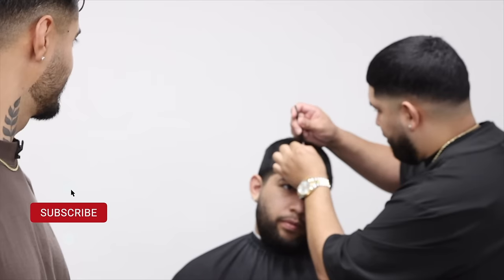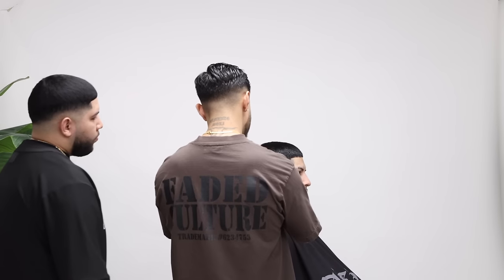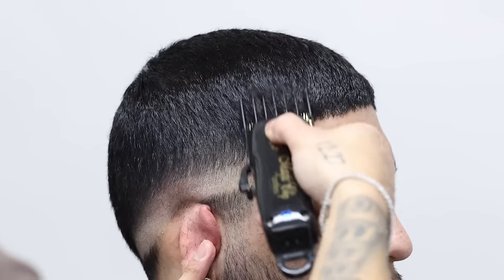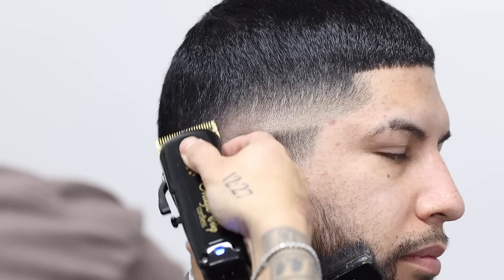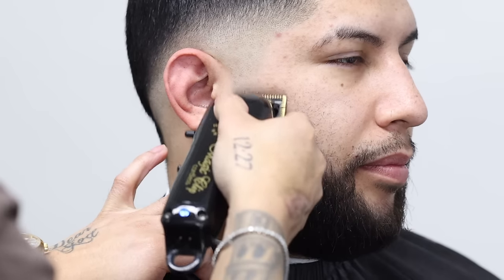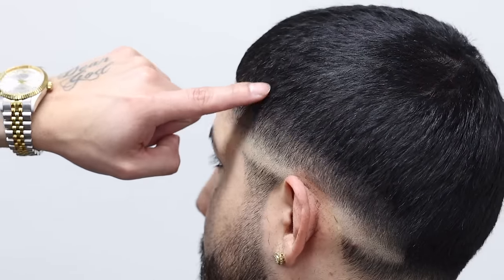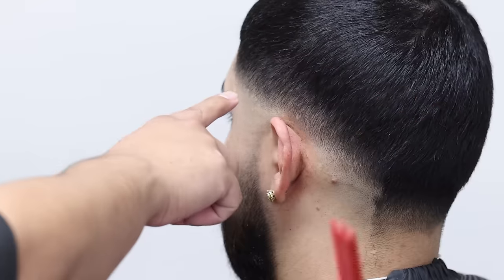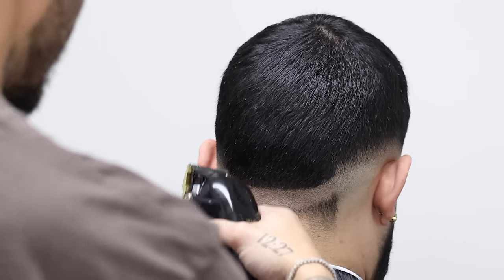💈 TEACHING A BARBER HOW TO FADE! BEST FADE TUTORIAL!